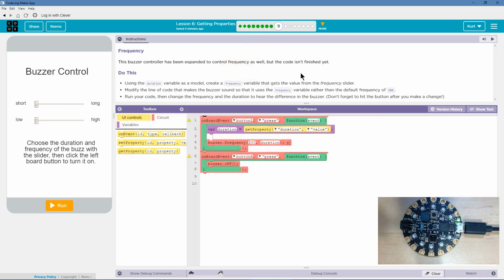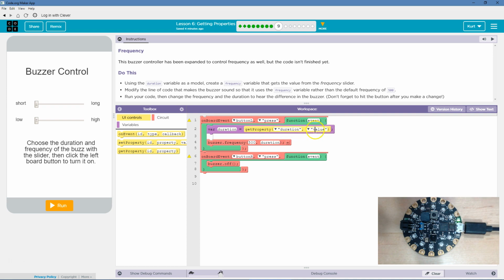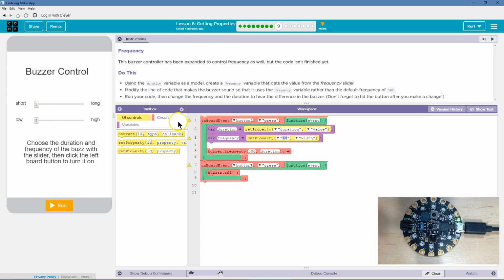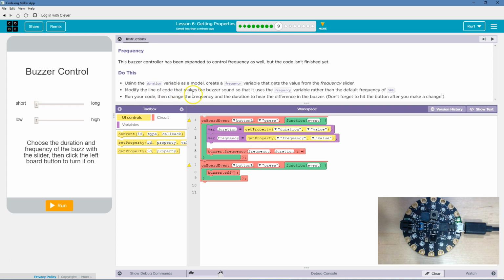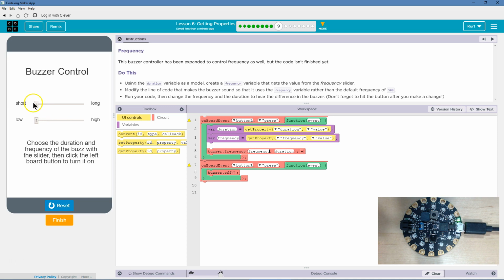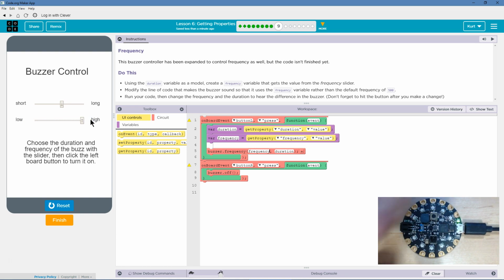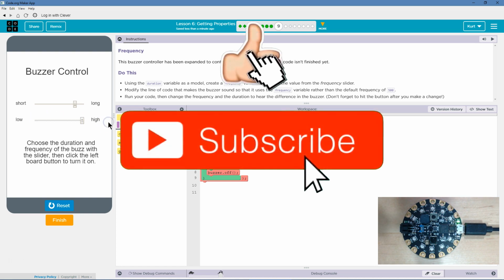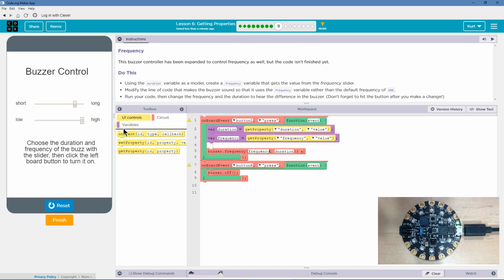Getting Properties Lesson 6.9 Tutorial Answer Code.org CS Discoveries Physical Computing Unit 6